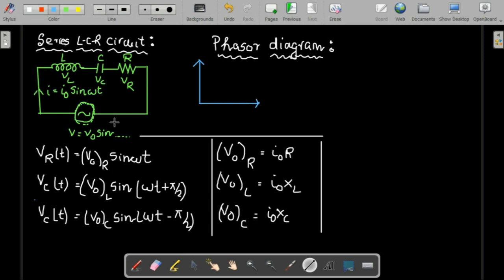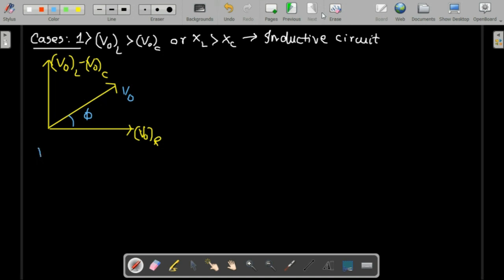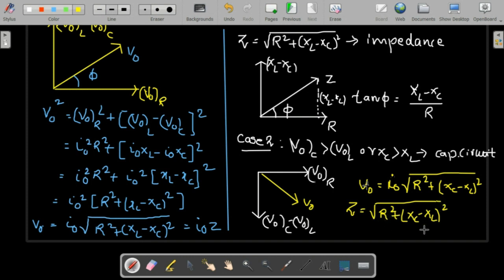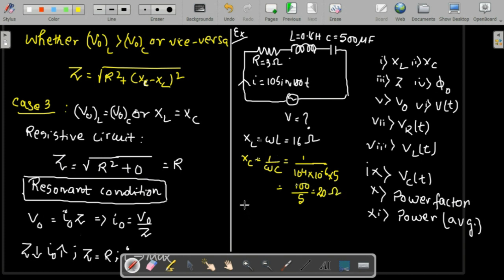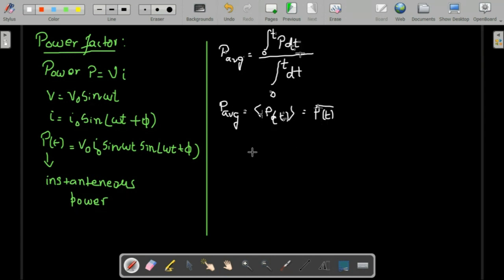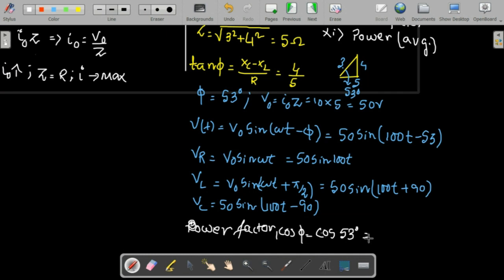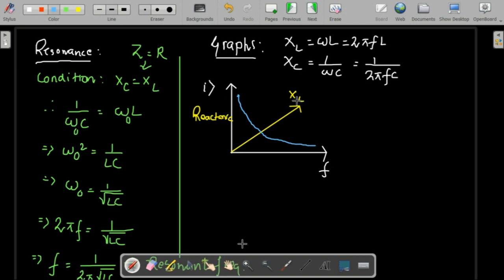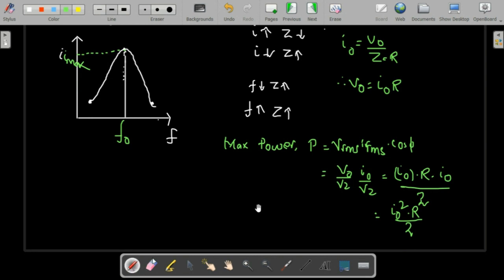Circuit Theory | LCR circuits | Class XII | Physics